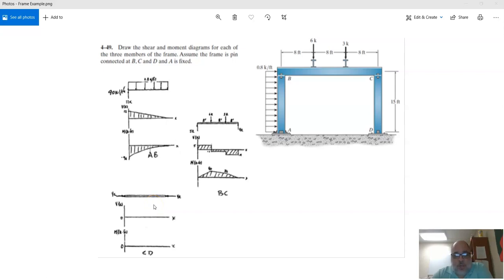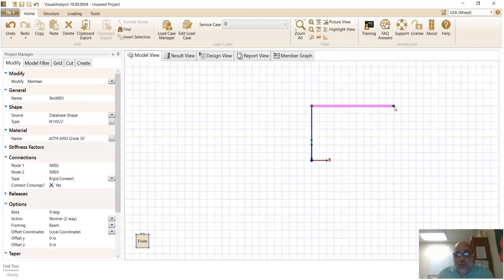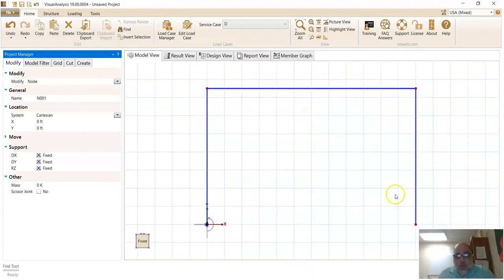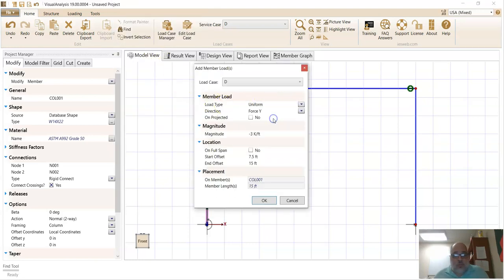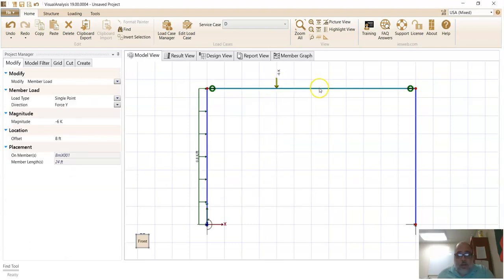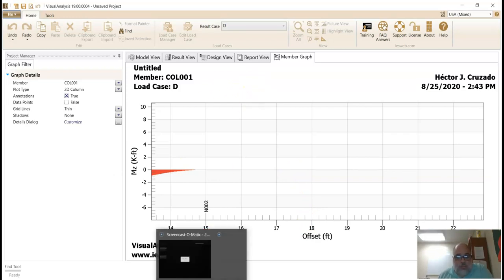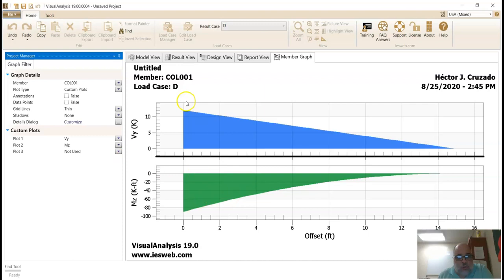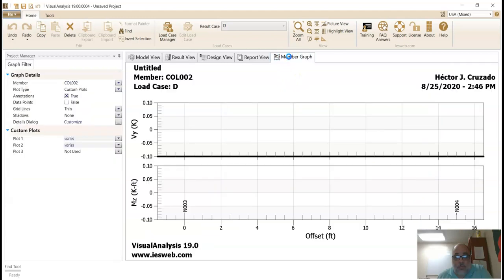Visual Analysis Frame Example